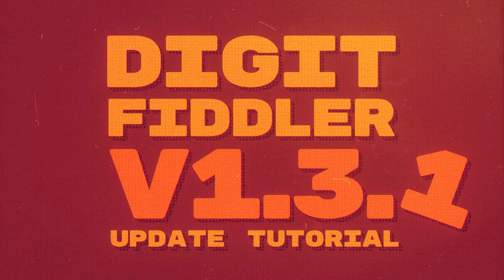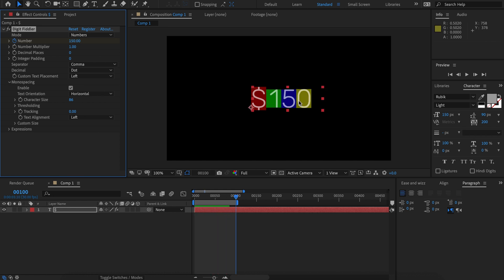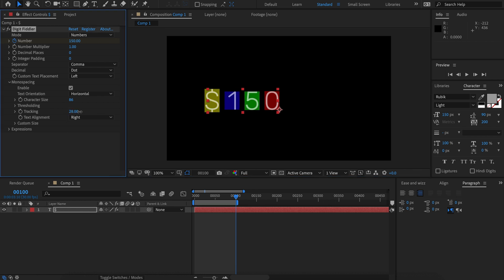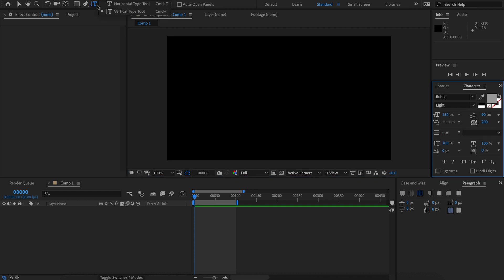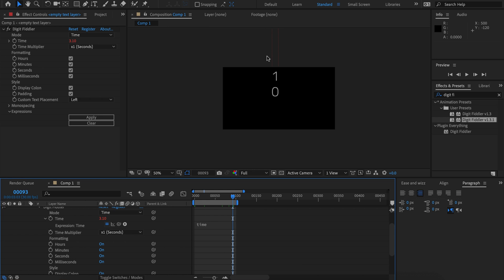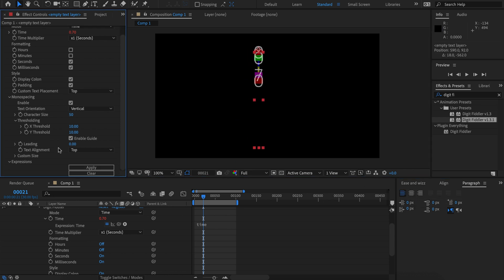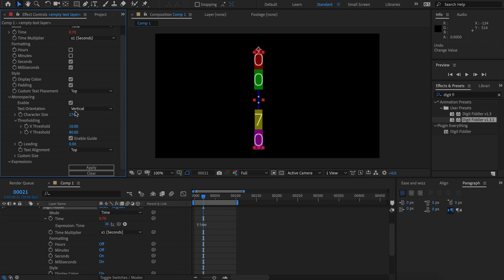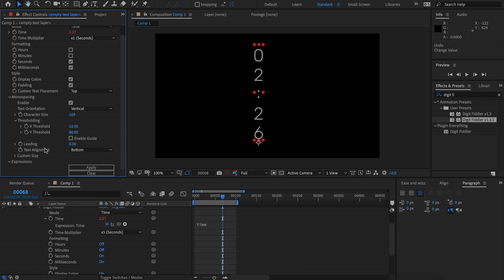Digit Fiddler v1.3.1 New Features Tutorial - Available now on aescripts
This video covers the two new features included in the Digit Fiddler v1.3.1 update. Paragraph align and vertical text support for monospacing.

SOCIAL